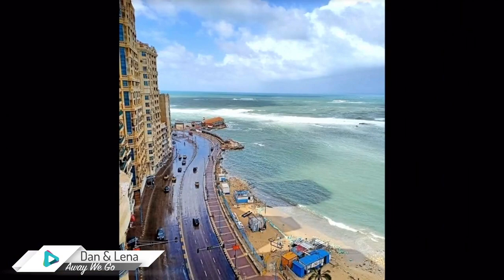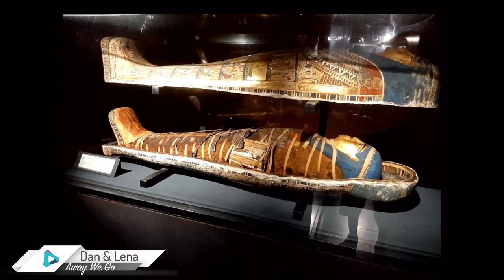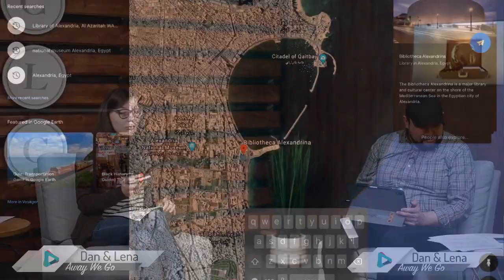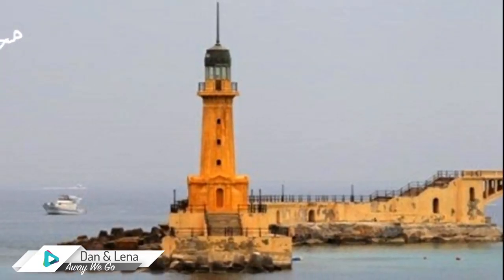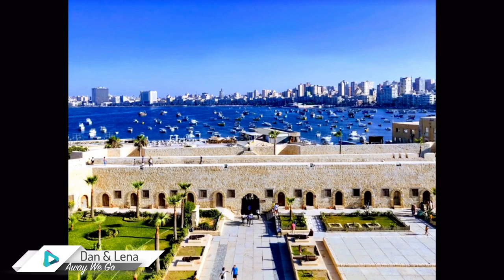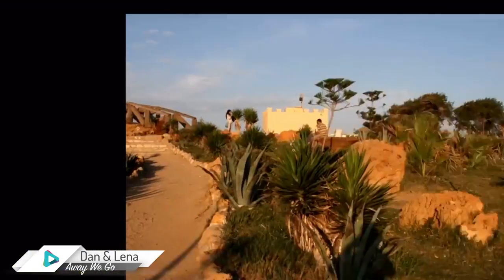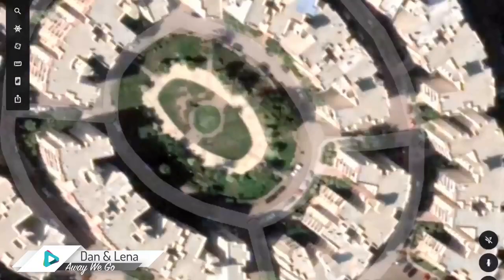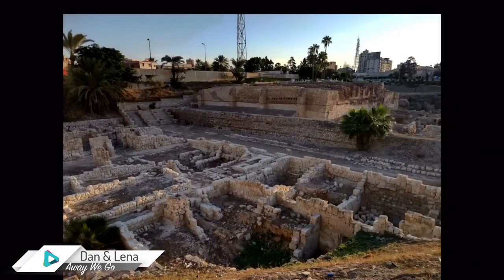Away We Go: Alexandria, Egypt!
Hello travelers! Today, Dan and Lena will explore the beautiful middle eastern city of Alexandria, Egypt.